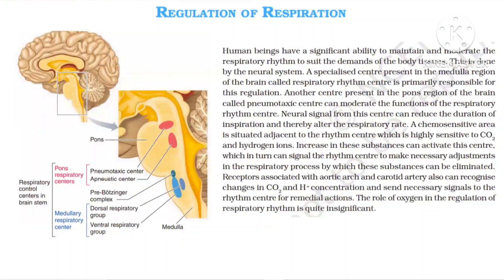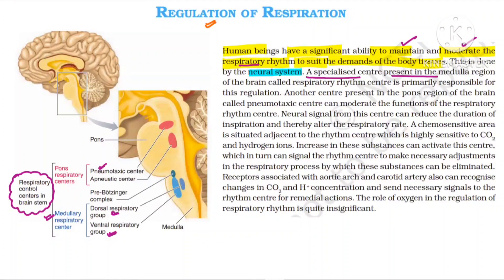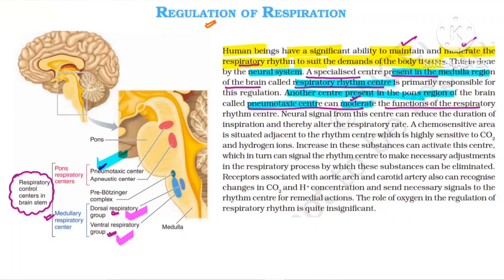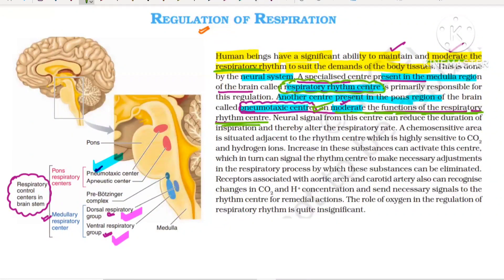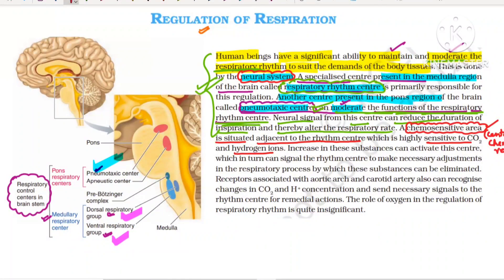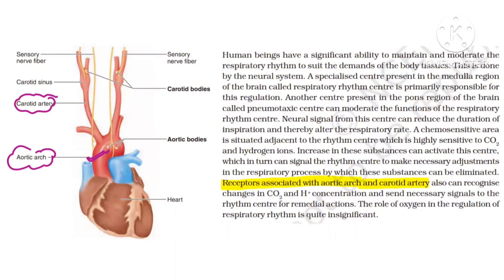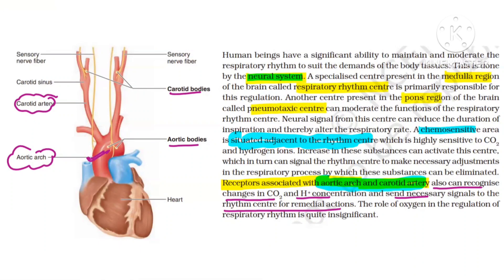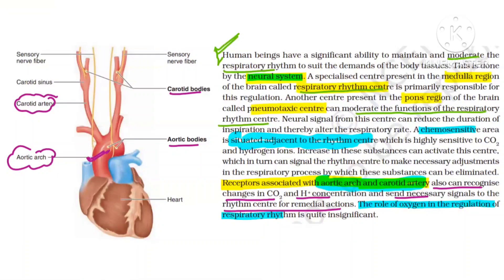Regulation of Breathing|@Jayabiology#class11th#neetbiology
Jaya biology is trying to make the students prepare for NEET and for CBSE
In this video, NCERT lines are explained focusing on important question areas
NCERT Chapter-17 Class 11th Biology
Topic-Regulation of breathing (17.5)

For online one to one interactive biology classes,
For MCQ practice,
For notes

Let me know more, how Jaya Biology can help you